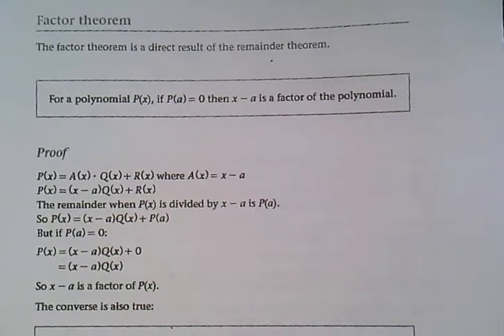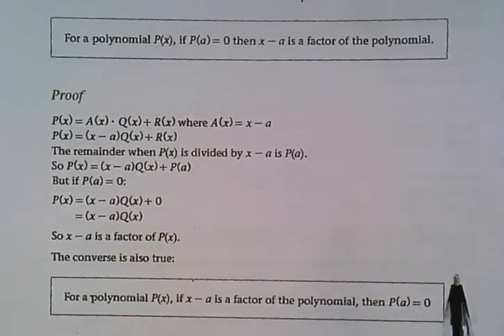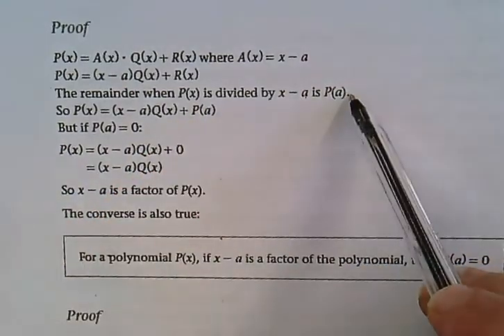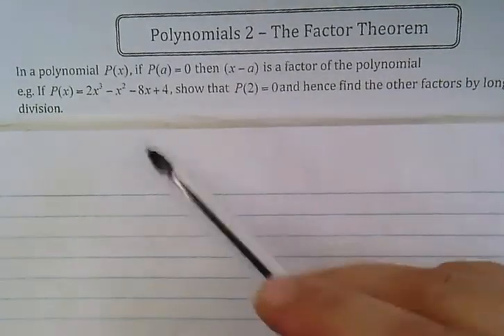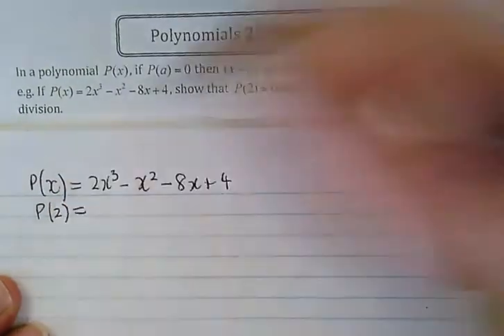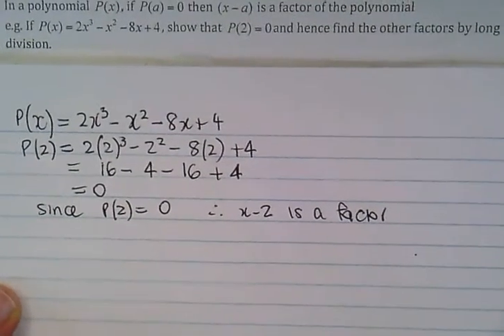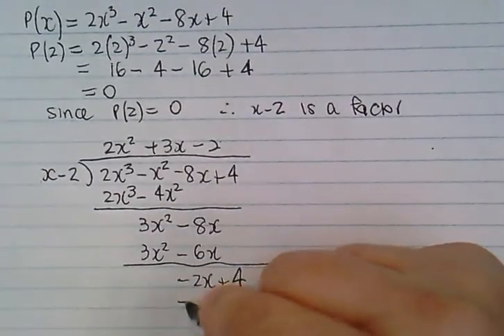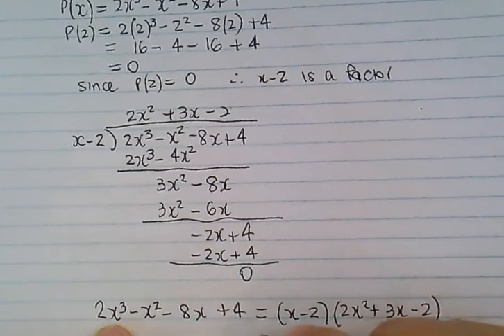Factor Theorem worksheet